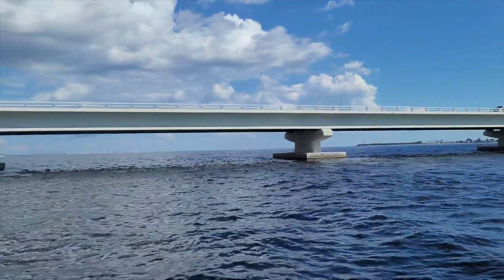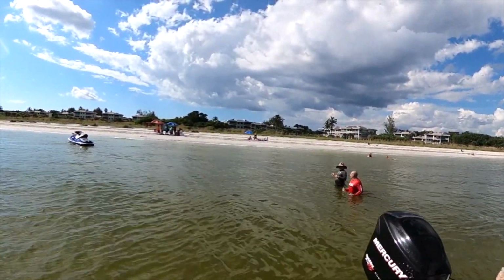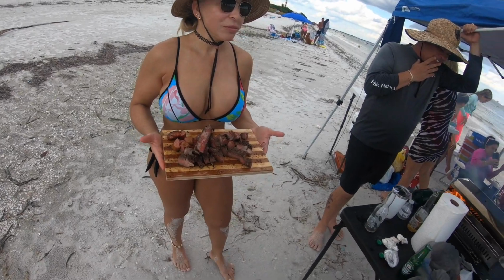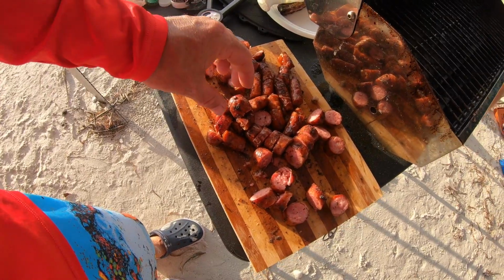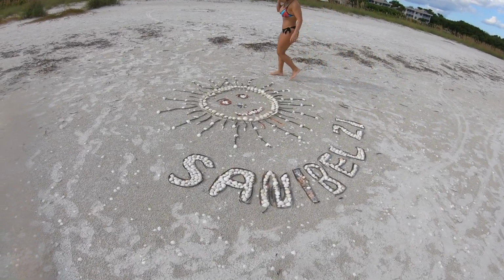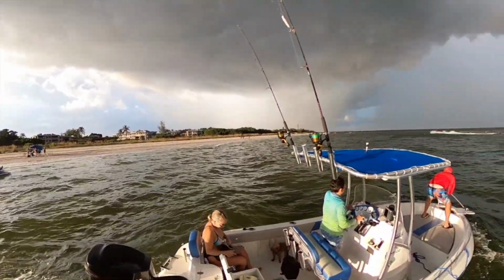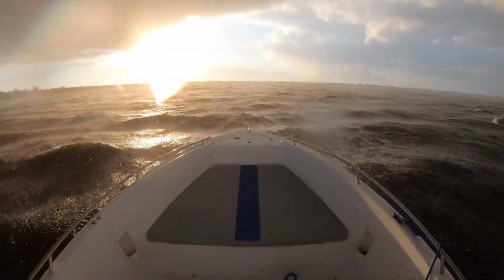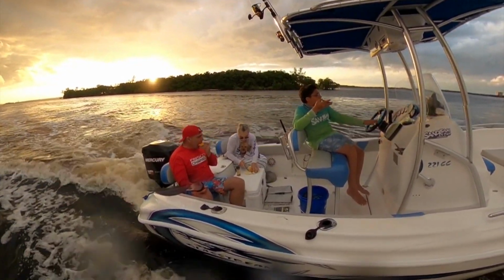Bad but Beautiful day on the boat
Bad But a beautiful day on the boat it turned out to be after starting the day late. We went over picnic island to pick up some shells. Then went over to Sanibel Beach where we  found our friends and had a late lunch but got caught by the heavy rain. We got to see a beautiful rainbow with a gorgeous sunset.